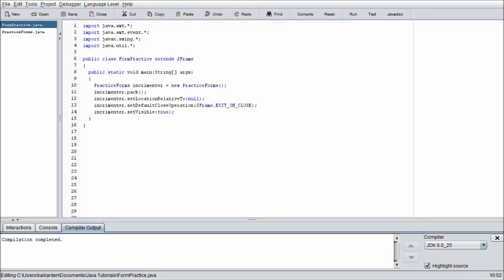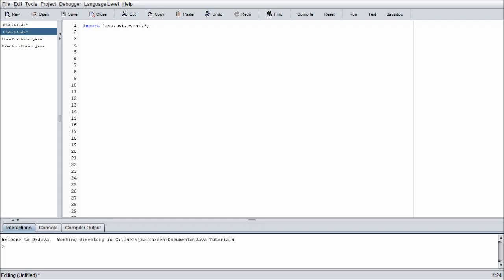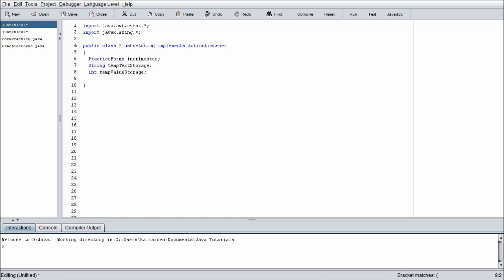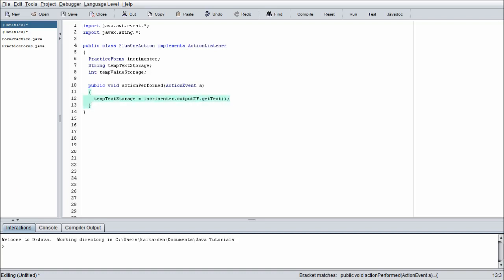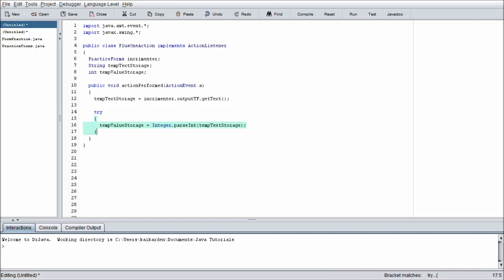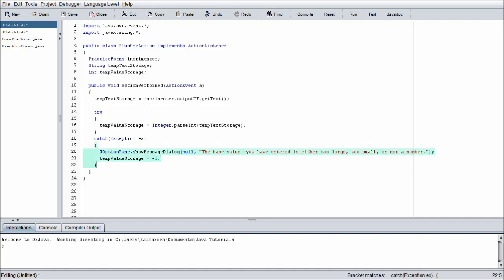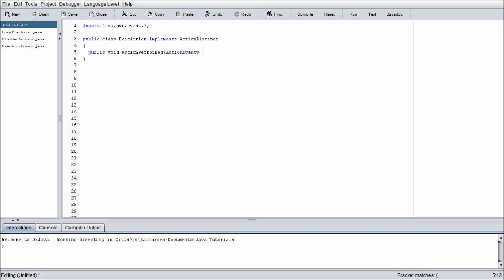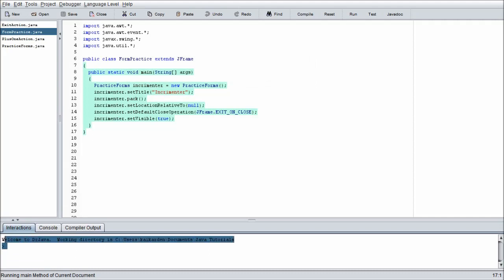Java Intermediate Programming Tutorial #5 - Forms 2: ActionListeners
Today we will be going over ActionListeners, the backbone behind making forms actually functional.